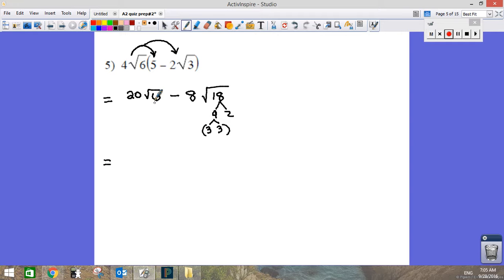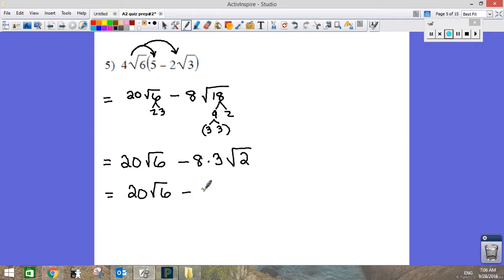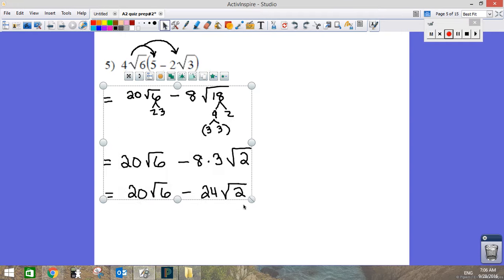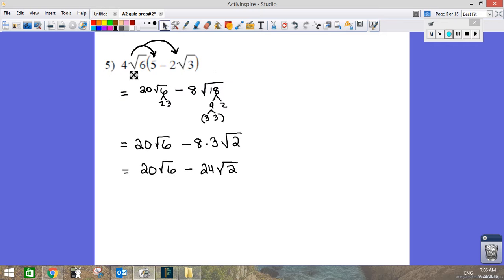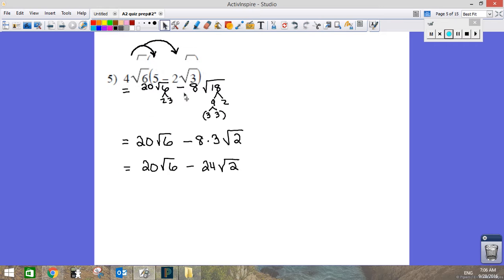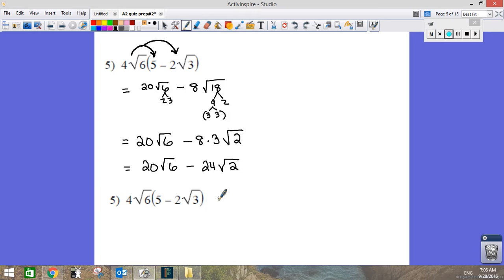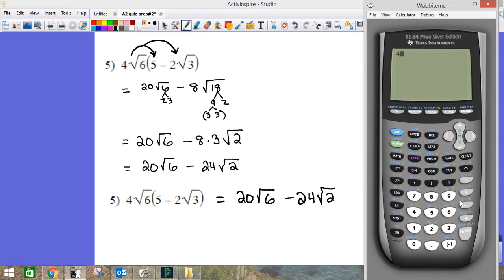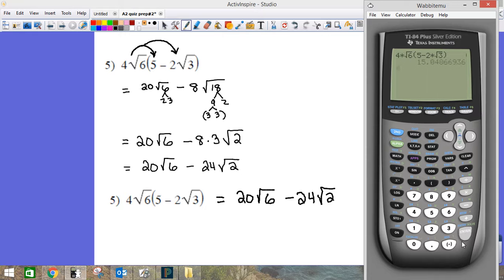Strand - Radicals prob5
Simplify radicals. Multiply radicals